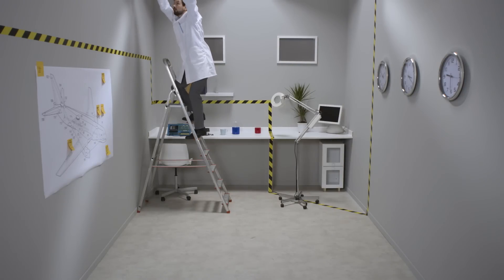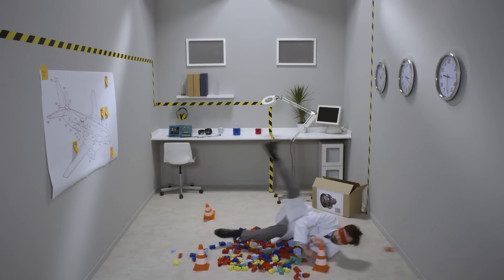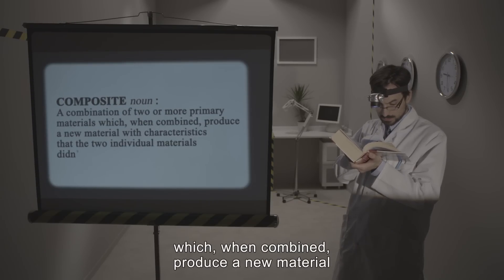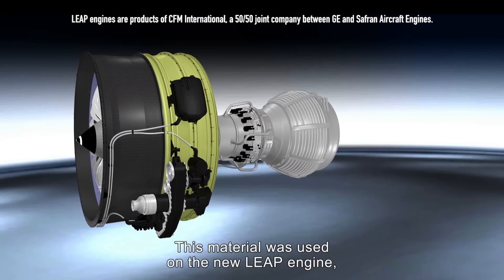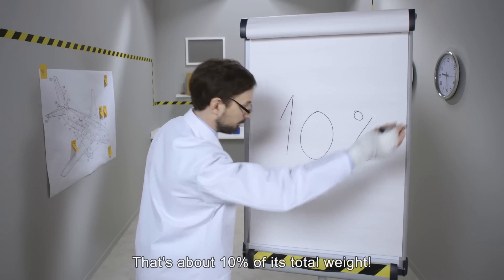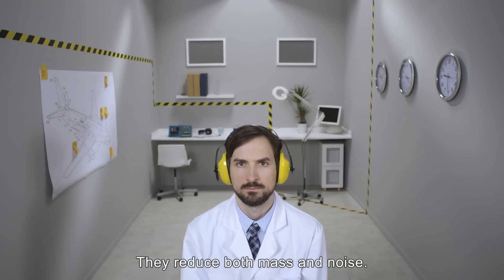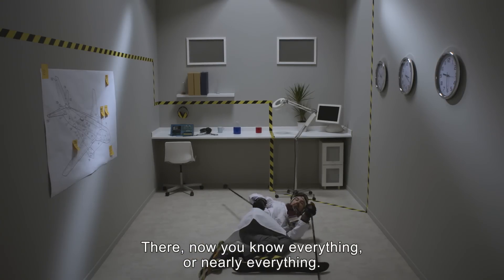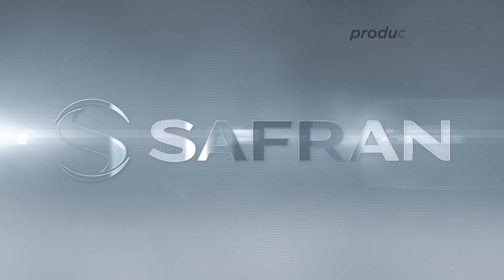EP2: what are composite materials? 🇬🇧 | Safran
I am a composite material, my weight is three times lighter than steel and able to resist temperatures of up to 1300 Celcius. Who am I? The answer: ceramic matric composites. In the 2nd episode of our “SimplyFly” web series, find out about their exceptional properties and how Safran is leading the composite revolution across the aeronautic industry.

To withstand the toughest operating conditions of heat and friction while delivering better performances, engine turbines are increasingly relying on these next generation composite materials. Safran is the first company to develop a 3D woven carbon-fiber composite. These composite materials are enabling the development of lighter, more efficient and robust turbines. They are a considerable added value for aircraft manufacturers and airline companies as they seek fuel efficient and competitive jet engines to power planes.